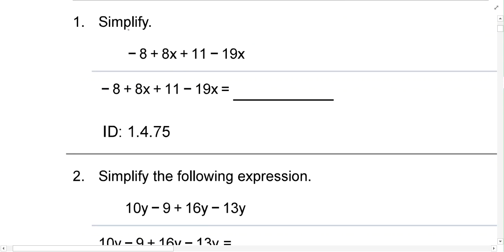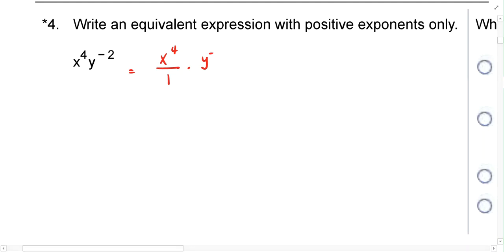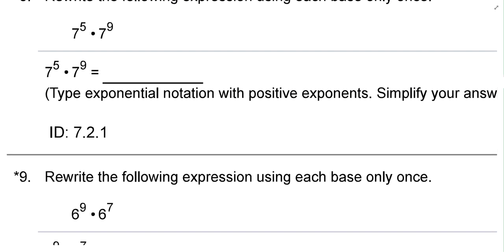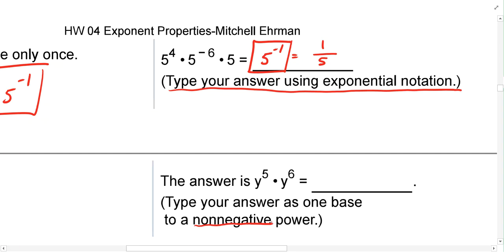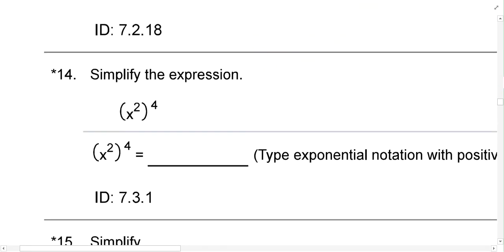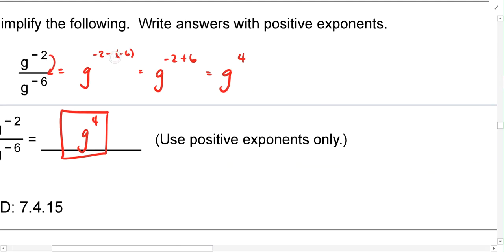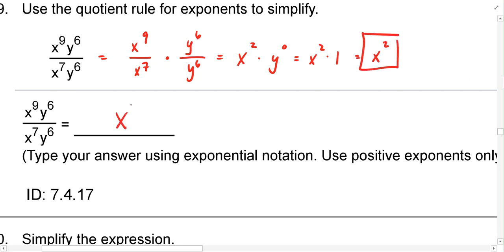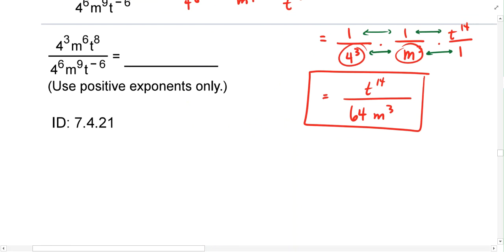Alg2 U2 MathXL HW04